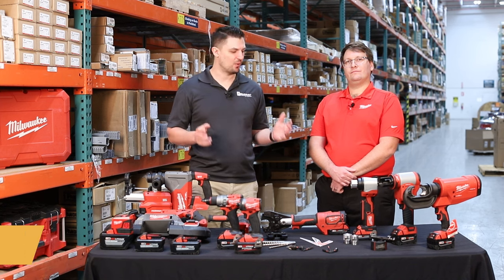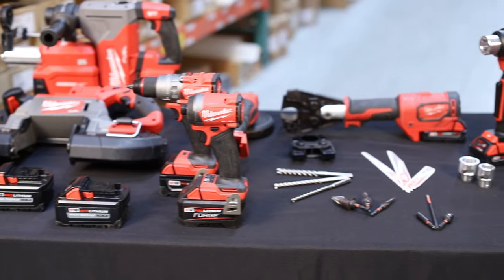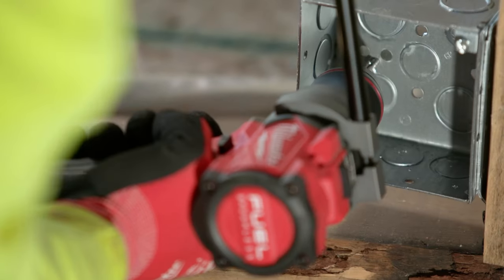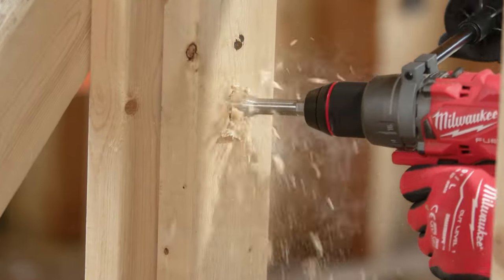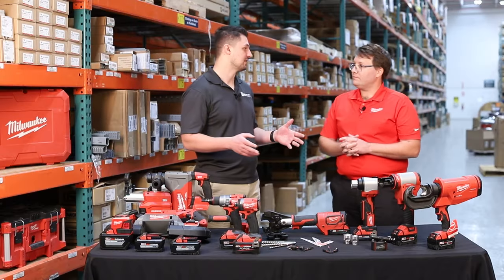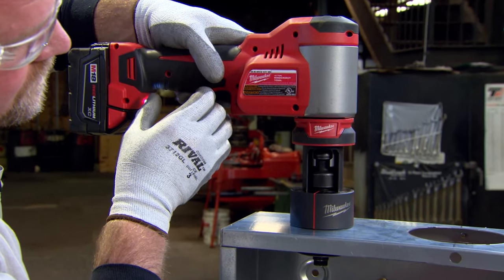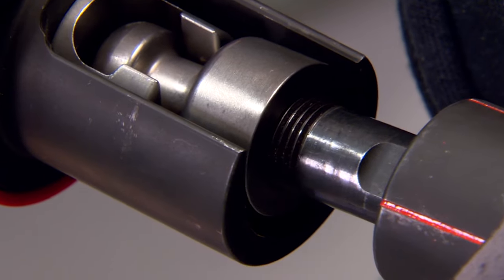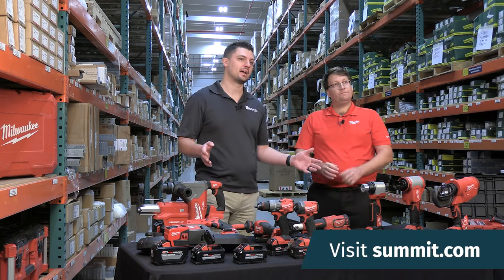Milwaukee M18 Power Tools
Milwaukee's M18 family of tools are some of the most powerful, compact, and innovative tools in the market. On this episode of ProTalk™ we take a look at the M18 Hammer Drill, Impact Driver, and more.